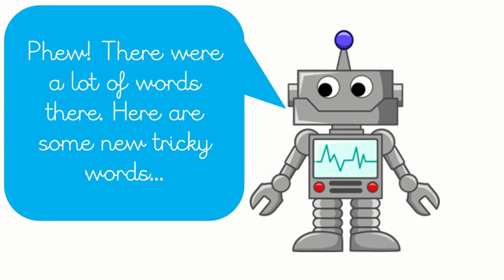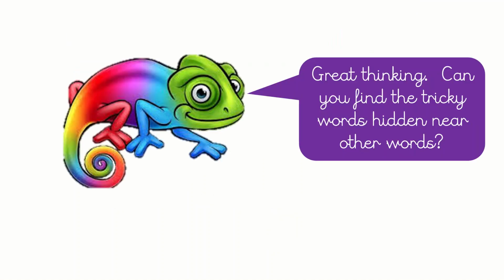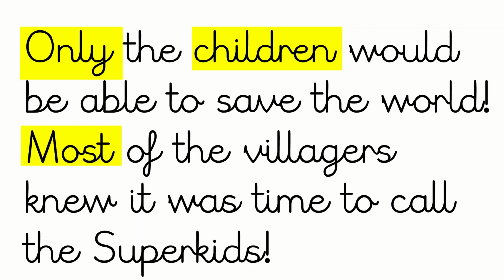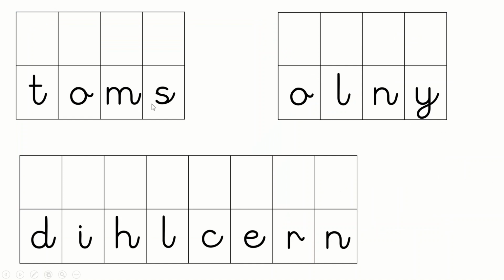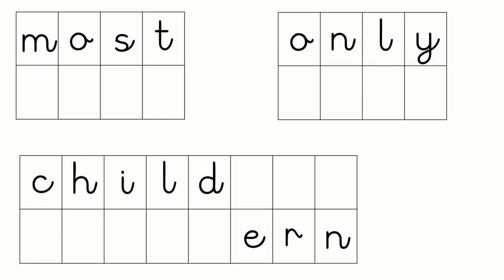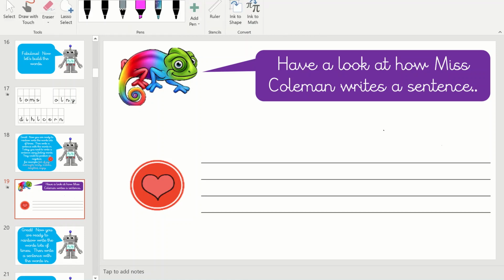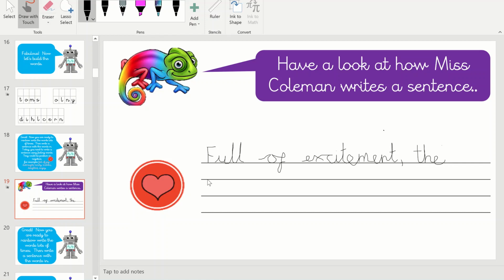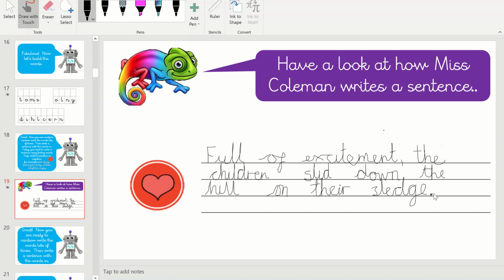Year 2 Phonics - Monday - 25.01.2021